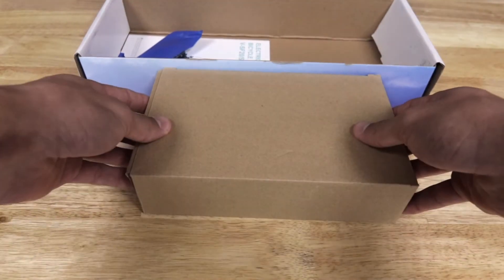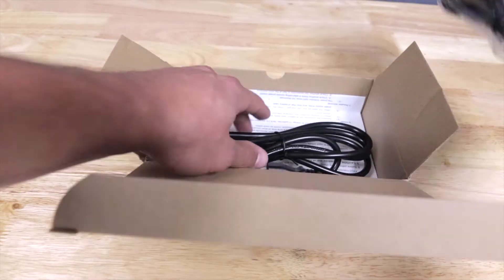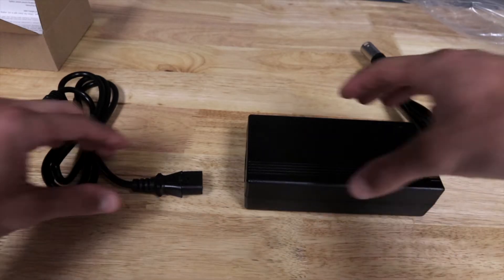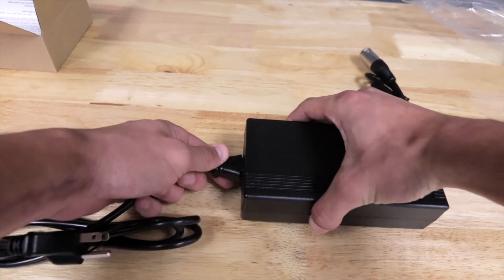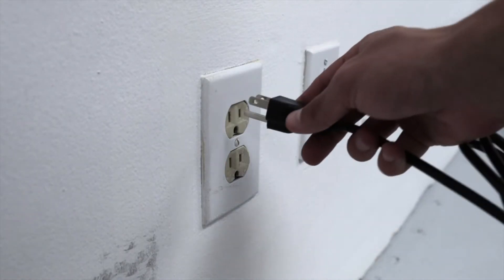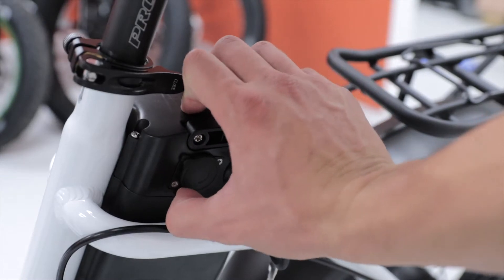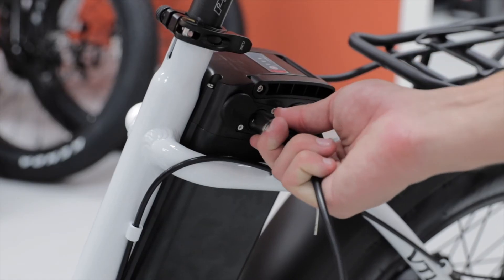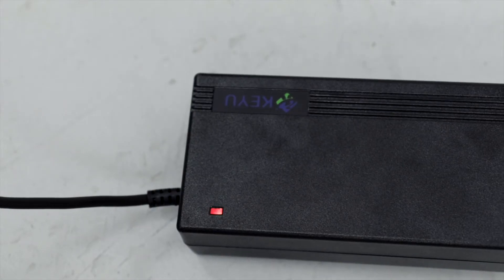Doheny Tips l How to Charge The Battery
It's important to know how to check your Doheny EZ's battery level so you can avoid any long walks home because your battery didn't have enough juice. Today let's touch base
The Doheny EZ Step Through E-bike has a 750 W motor with up to a 28mph top speed and a 13ah battery with a 20-45 mile range. It also includes FREE fenders and a rear bike rack.